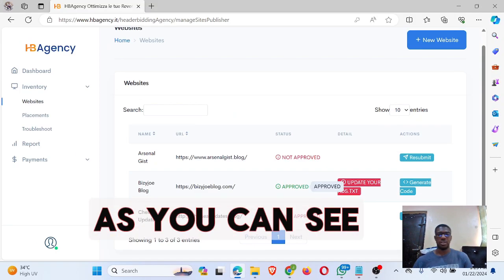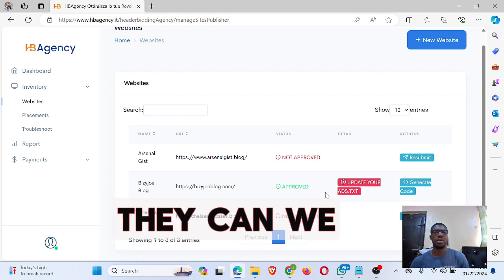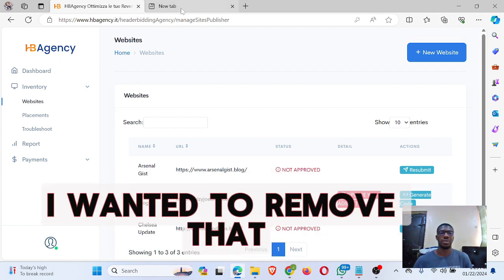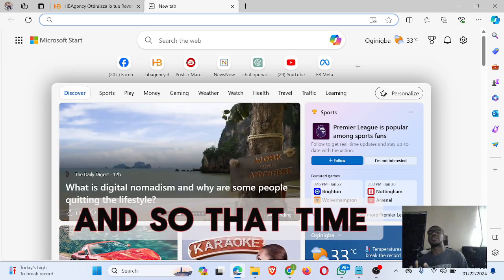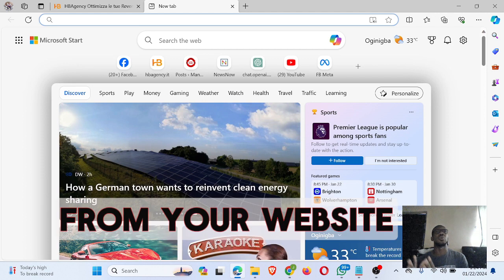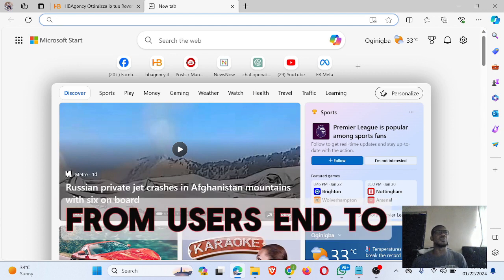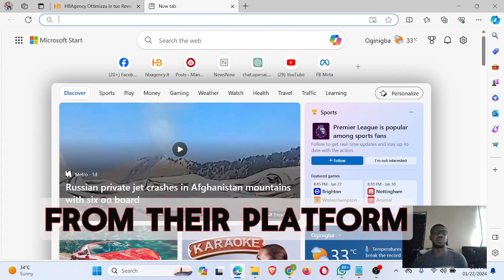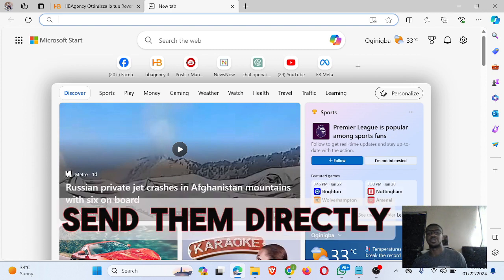How to Remove Blog from HBAgency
Are you looking to remove a blog from HBAgency but unsure where to start? Look no further! In this comprehensive guide, we'll walk you through the simple steps to successfully remove a blog from the HBAgency platform.

Whether you're transitioning to a different platform or simply cleaning up your content, removing a blog from HBAgency can seem daunting at first. However, with our easy-to-follow instructions, you'll be able to accomplish this task hassle-free.

In this video, we'll cover everything you need to know, including accessing your HBAgency account, locating the blog you want to remove, and executing the removal process safely and efficiently. Our step-by-step tutorial ensures that you can follow along regardless of your experience level.